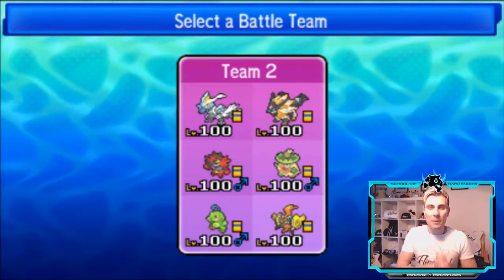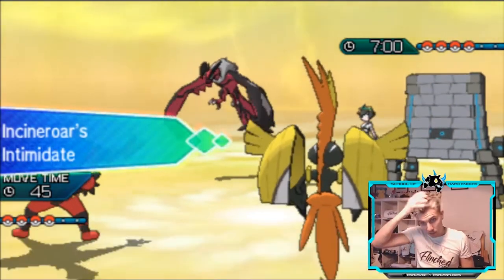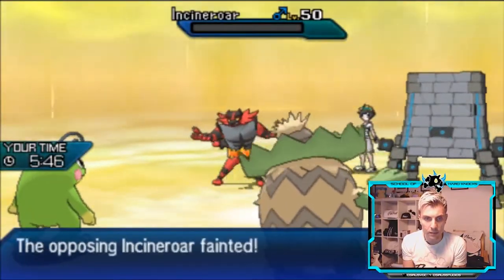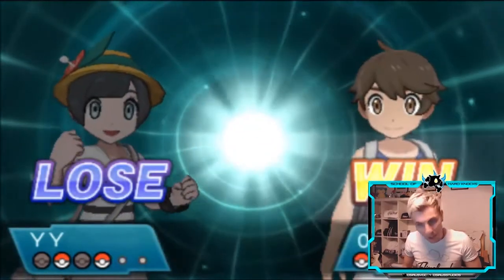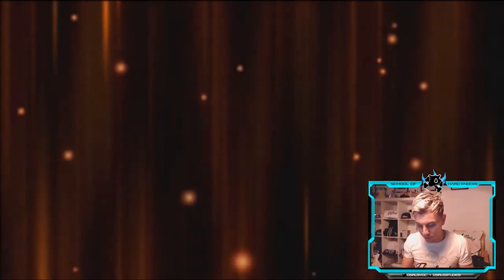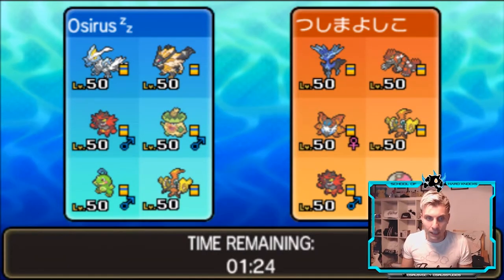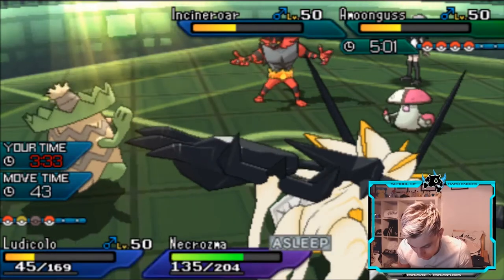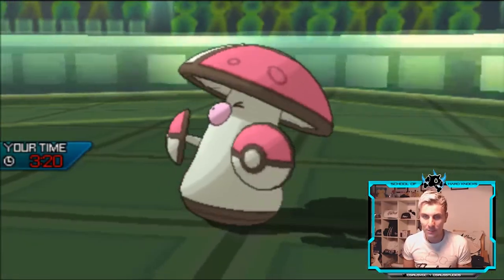"POLITOED SHOW" Pokémon VGC '19 | Moon Series | SOHK's #92 W/Osirus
This week on the SOHK's we are playing a Kyurem-White and Solgaleo team, with access to the Icinium Z now Kyrurem becomes a lot more threatening in this format. Today we introduce even more changes to the build as we bring in Nihilego and Tsareena to the team along with Tapu Fini to give it more balance within the format when facing harder match ups. Team Details below;

Politoed @ Wiki Berry
Ability: Drizzle
Level: 50
EVs: 252 HP / 4 Def / 252 SpD
Bold Nature
IVs: 0 Atk
- Protect
- Perish Song
- Encore
- Scald

Kyurem-White @ Icium Z
Ability: Turboblaze
EVs: 252 HP / 12 Def / 36 SpA / 92 SpD / 116 Spe
Timid Nature
IVs: 0 Atk
- Protect
- Earth Power
- Fusion Flare
- Blizzard

Necrozma-Dusk-Mane @ Weakness Policy
EVs: 252 HP / 100 Atk / 36 Def / 4 SpA / 116 SpD
Brave Nature
IVs: 0 Spe
- Protect
- Trick Room
- Photon Geyser
- Sunsteel Strike

Ability: Intimidate
Careful Nature
- U-turn
- Snarl
- Flare Blitz
- Fake Out

Ludicolo (M) @ Waterium Z
Modest Nature
- Protect
- Grass Knot
- Hydro Pump
- Fake Out

Tapu Koko @ Focus Sash
EVs: 4 HP / 252 SpA / 252 Spe
Timid Nature
IVs: 0 Atk
- Protect
- Grass Knot
- Volt Switch
- Thunderbolt